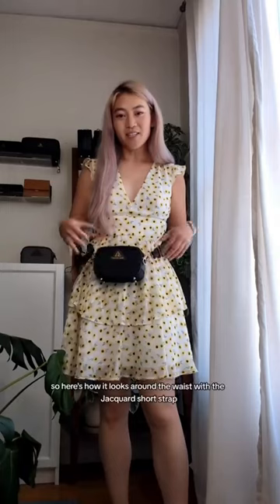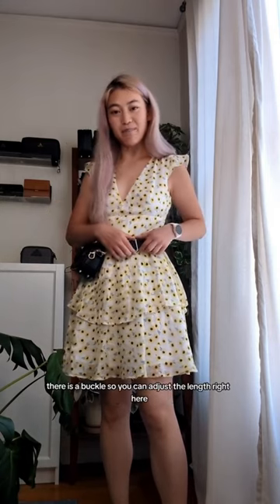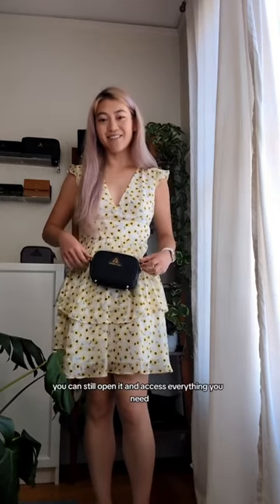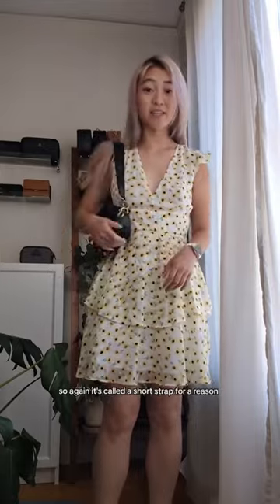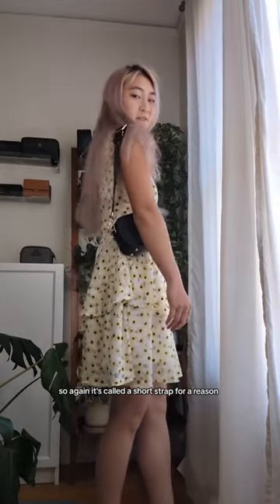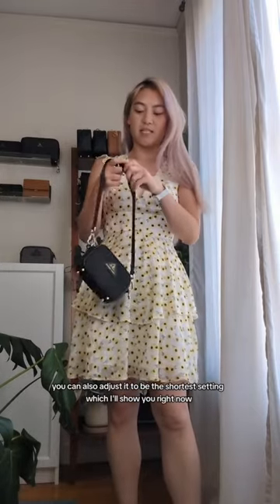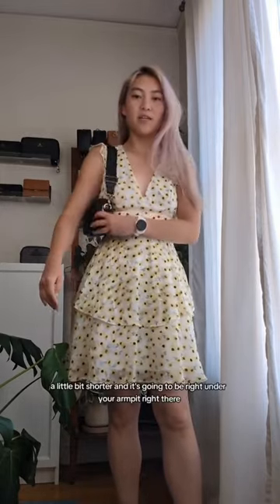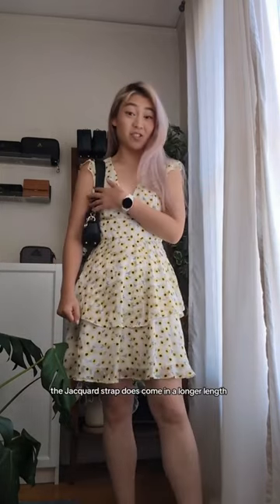Mini Crissy crossbody paired with Jacquard Short Strap